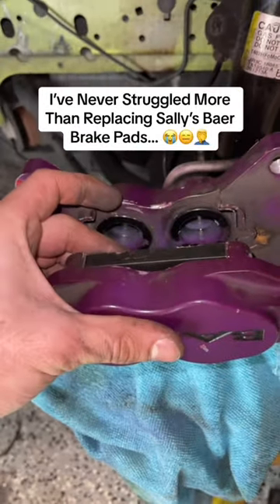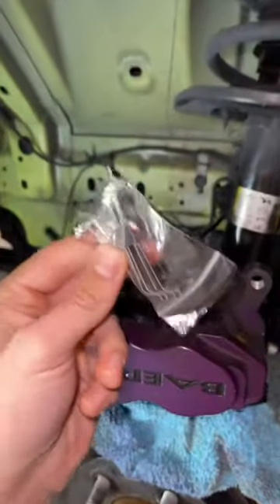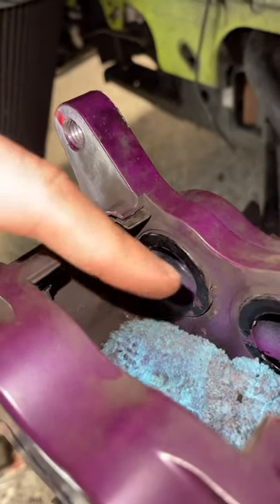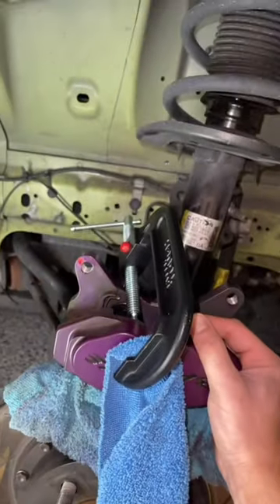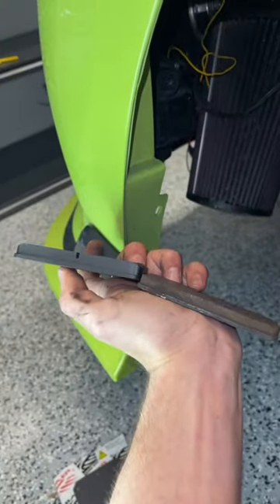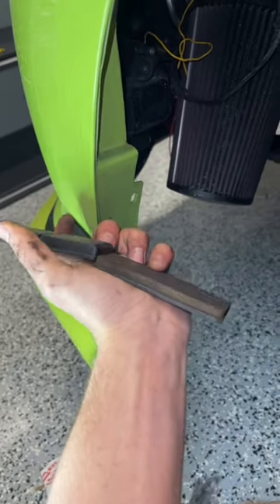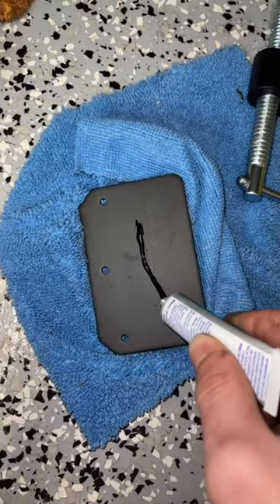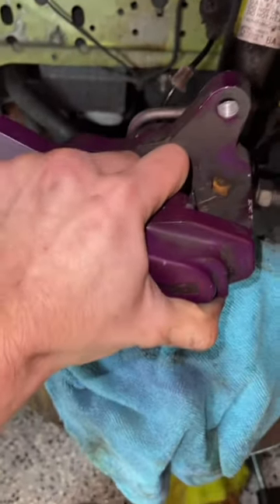WHY IS IT THIS DIFFICULT TO CHANGE THE BRAKE PADS ON MY SUPERCHARGED MUSTANG’S BAER BRAKE SETUP!?